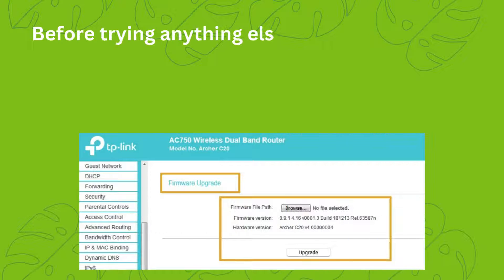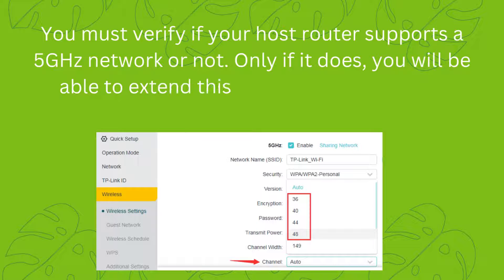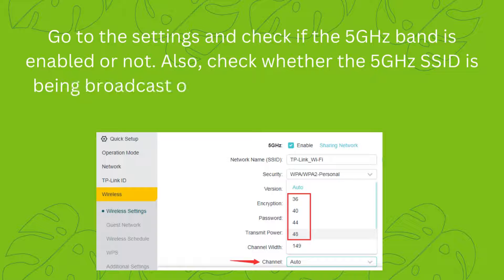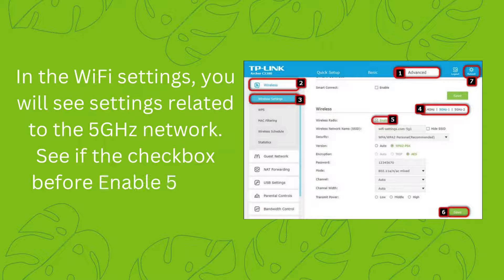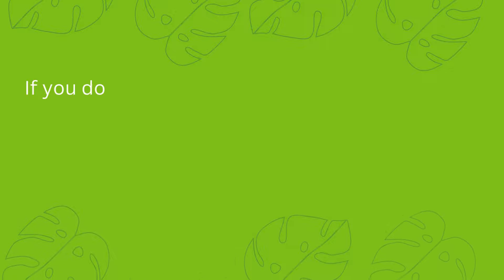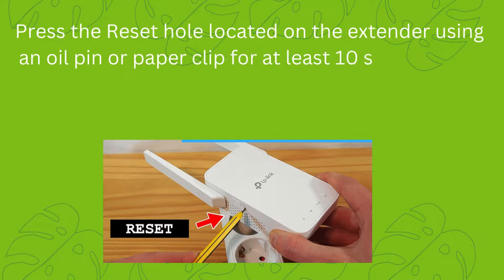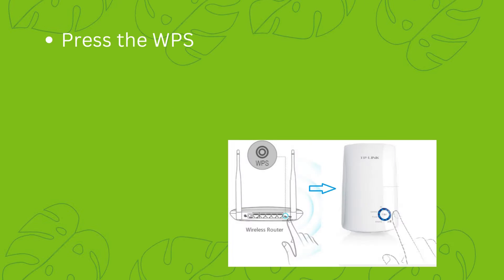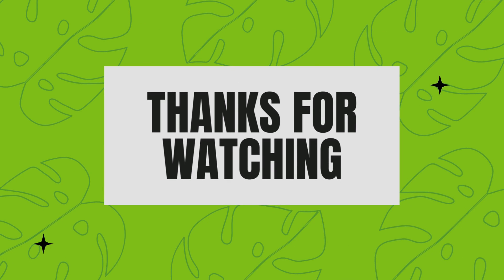TP-Link repeater 5ghz not working? Here is the Solution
When you are unable to access TP-Link repeater 5ghz network then you can resolve it with our help. For more information and details you can visit us